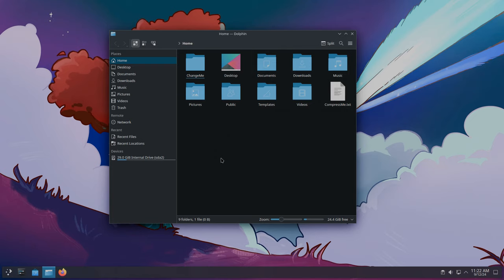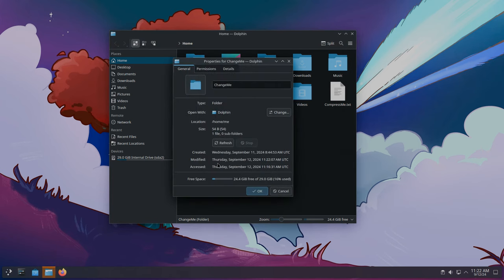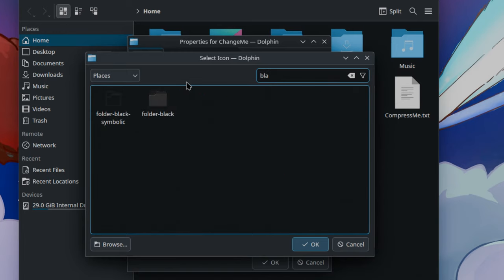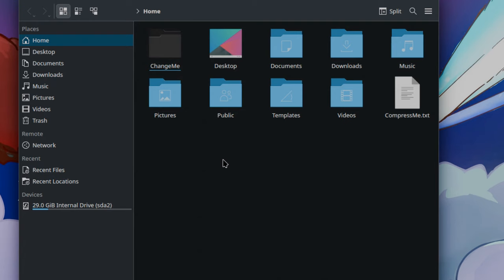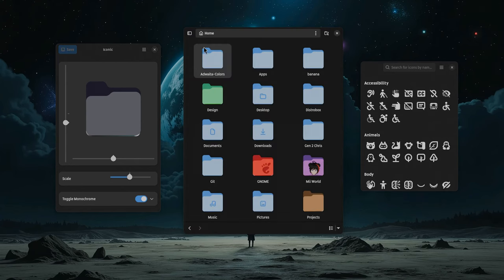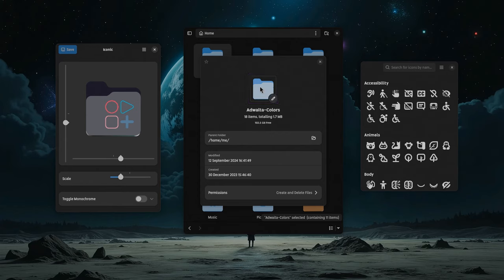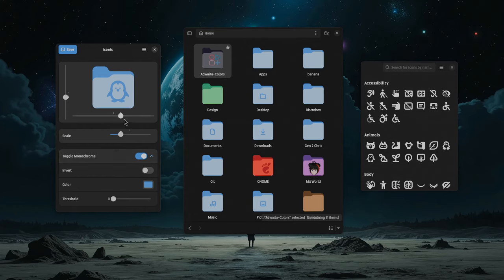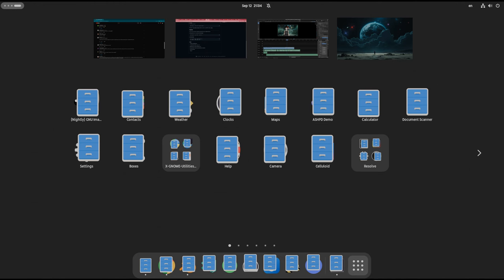KDE Dolphin Custom Folder Icons Vs GNOME Files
basically a supplementary to preview upload, because that DnD is n@sty!